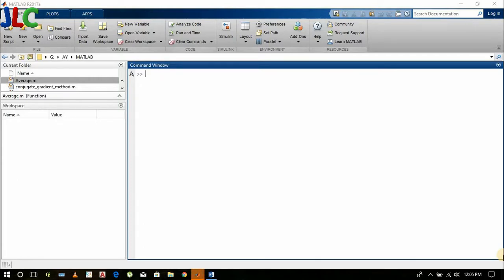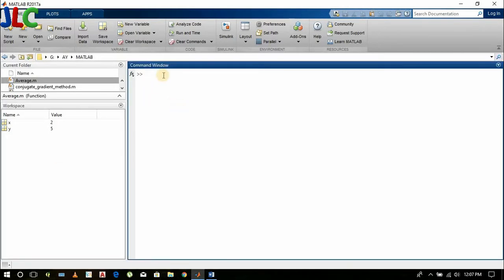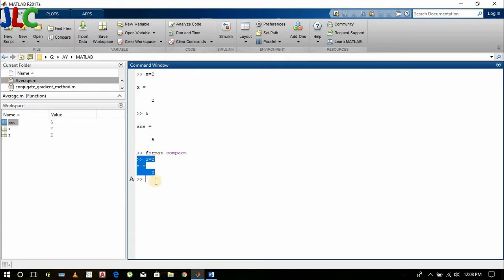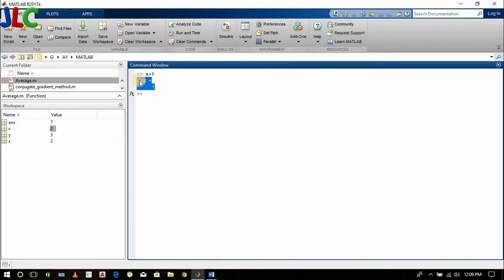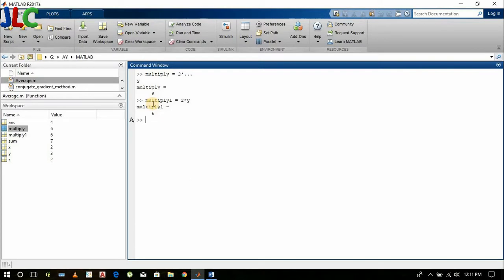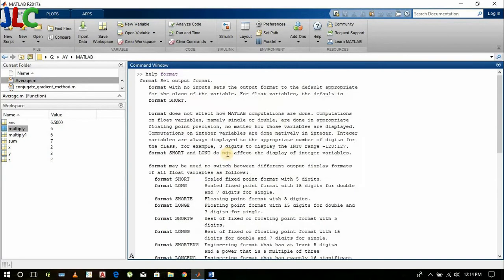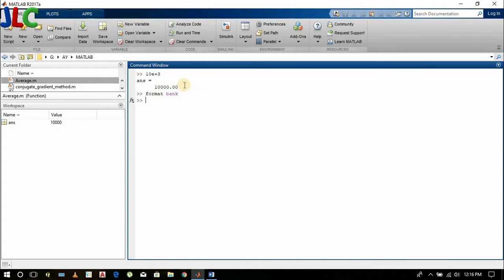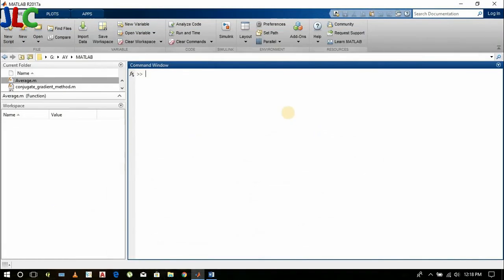MATLAB TUTORIAL FOR BEGINNERS 2017|Tutorial- #1|Basic commands in MATLAB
MATLAB stands for MATrix LABoratory.
This video includes :
about command window of matlab
about workspace in matlab
Commands explained are :
Ctrl + c
clc
clear
clear y
z=x+5;
v=z*…
5
help [command name]
i.e help format
format loose
format compact
format long
5/2
sym(5/2)
up arrow key: for history or previous command
Format bank